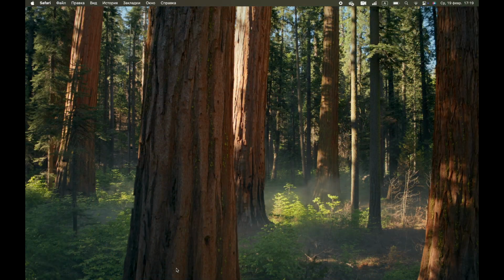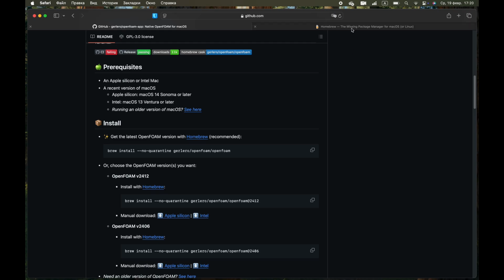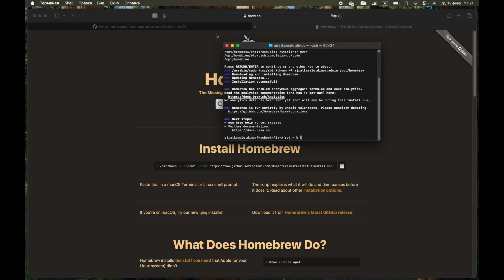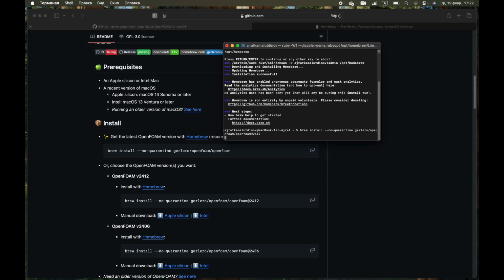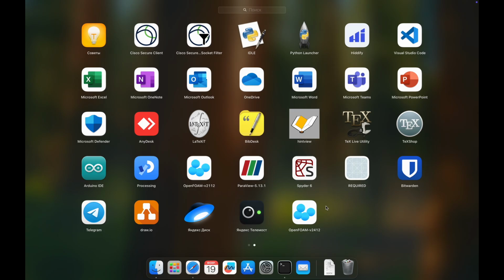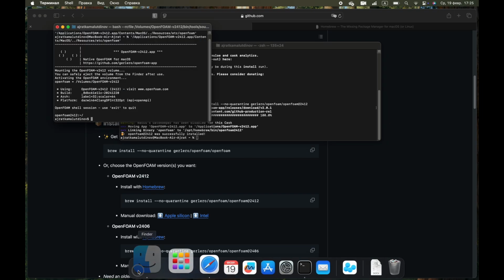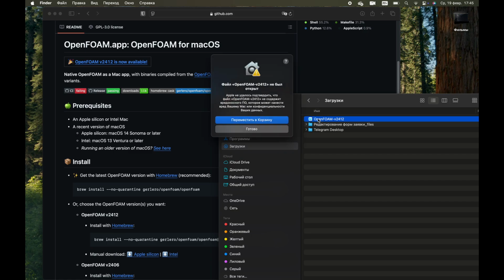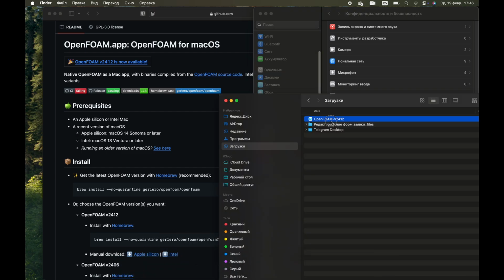How to Install OpenFOAM on macOS (Step-by-Step)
How to Install OpenFOAM on macOS (Step-by-Step). Thistutorial was developed by cfd-education.ru